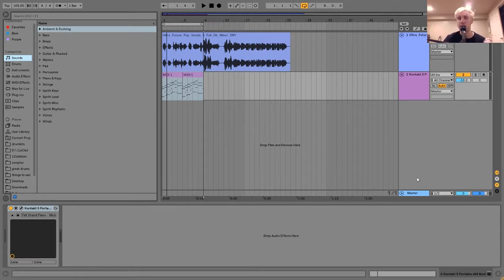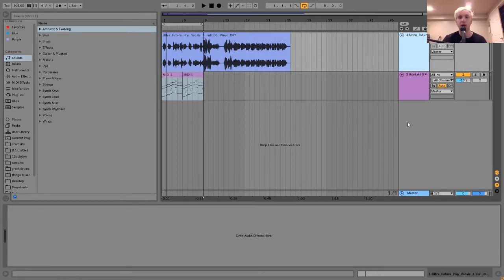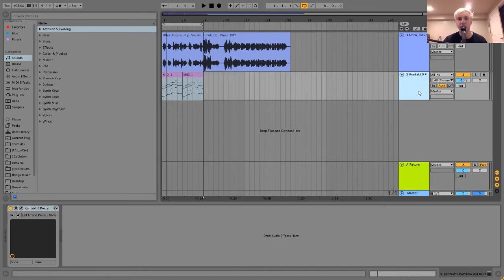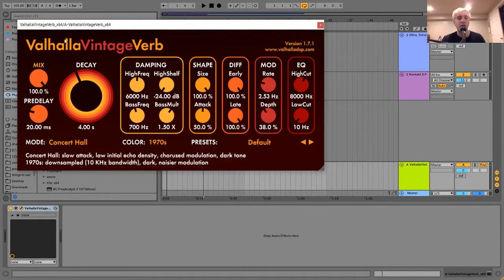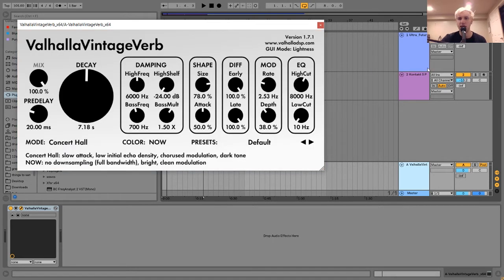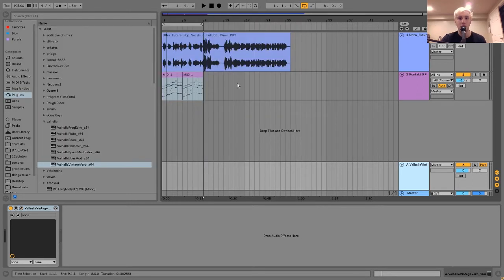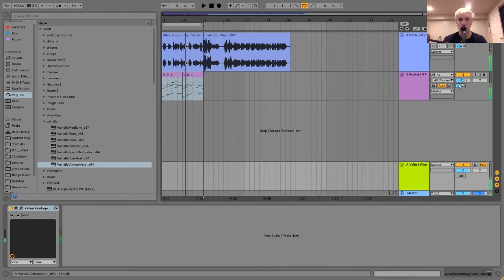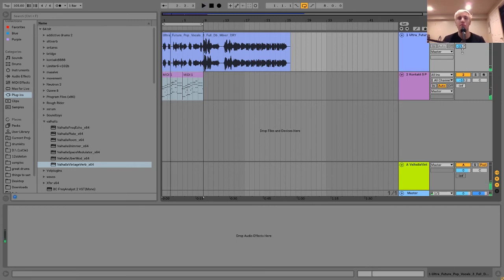Why You Should Use Sends And Returns In Every Project File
This video is about how to use sends and returns

Streaming Schedule:

Monday
6-9pm est
3-6pm pst
11pm-2am gmt

Thursday
3-6pm est
12-3pm est
8-11pm gmt

Saturday
12-3pm est
9am-12pm pst
5-8 pm gmt